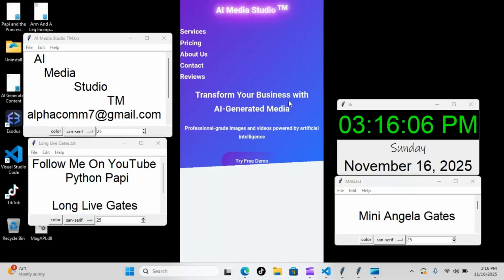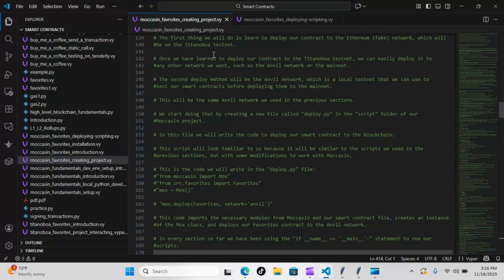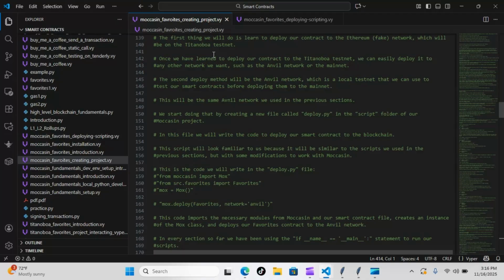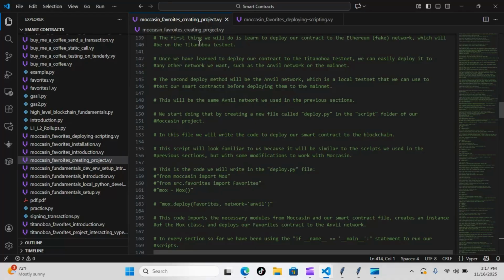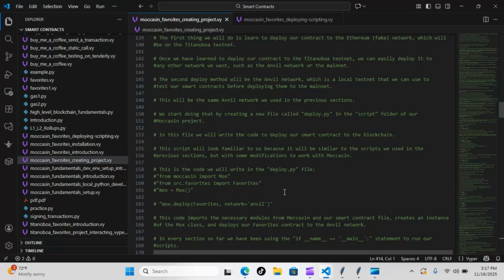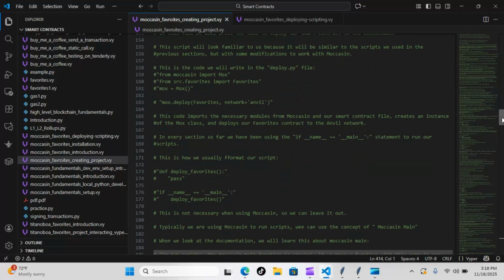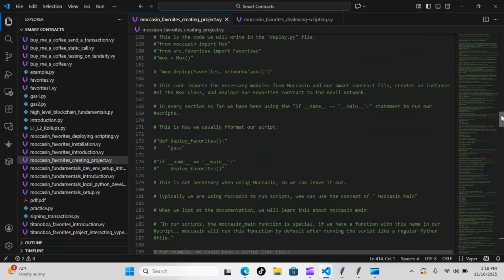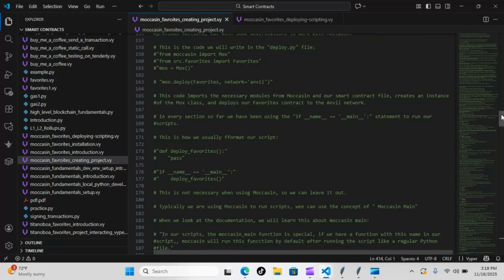Python Papi / Smart Contracts - Moccasin Favorites - Day 9